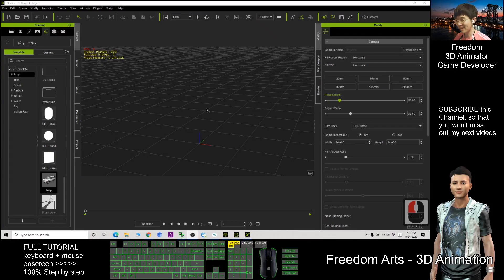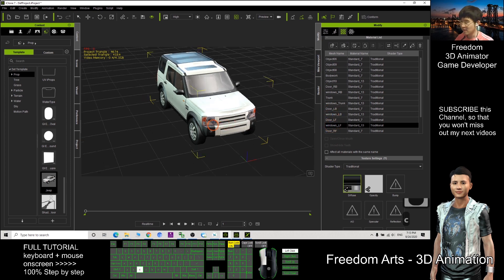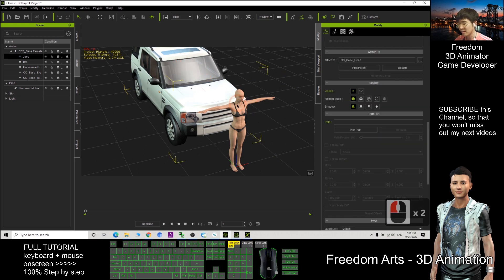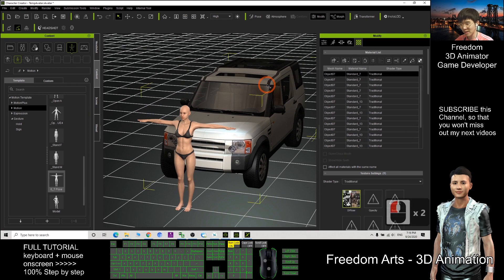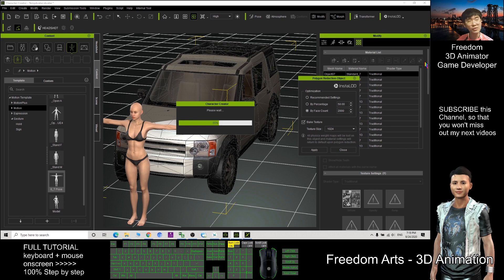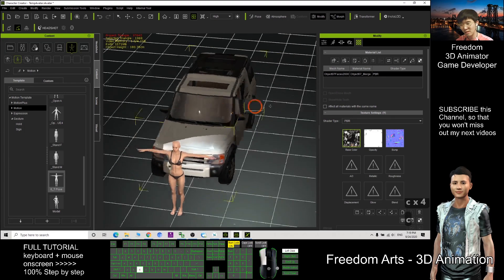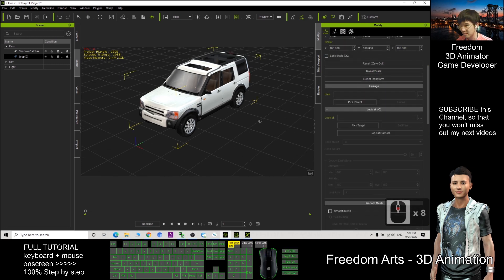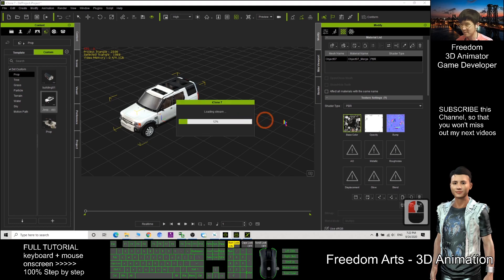InstaLOD - iClone Tutorial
- Hey guys! How to reduce 3D object from high poly to low poly? Combine all meshes to be one single mesh, and bake all texture images to become one single image? Reduce poly can make your iClone 3D model become the simplest form, so that your 3D animation wont lag. This is my step-by-step tutorial on how to make this! ENJOY! and have fun! Happy 3D modeling, animation and game dev! ENJOY!

Software used in this tutorial:
1. iClone 7
2. Character Creator 3
3. 3DXchange 7
4. InstaLOD plugin in CC3 pipeline

Hey guys, if you use have a iClone Prop, and it alway cause your real-time animation lag, because of it is complex, high poly, multiple meshes and textures, then how to
1. Merge all geometry meshes to one single mesh in 1-minute!
2. Reduce polygon faces in 1-minute!
3. Bake all material textures into one single texture in 1-minute!
Follow step-by-step, you can done in 3 minutes! It will be the simplest form of 3D model (single mesh, single texture image and low poly), and it will make your real-time animation very smooth without lag, as simple 3D model now, you can export your model into your game engine too! Enjoy!

Your friend,
FREEDOM